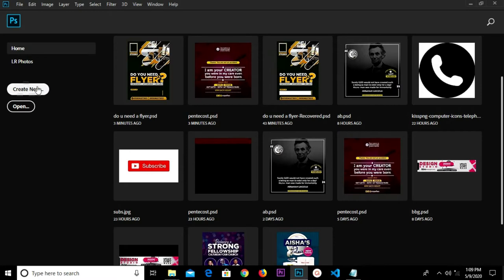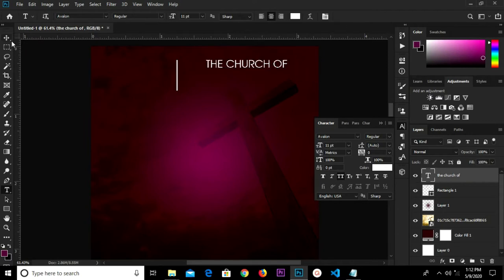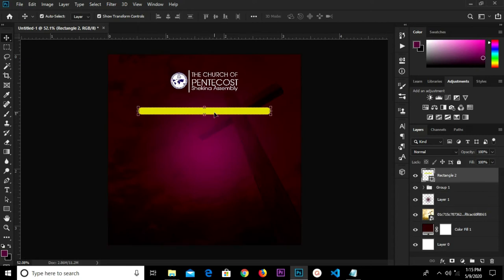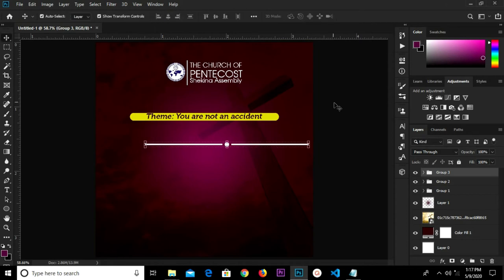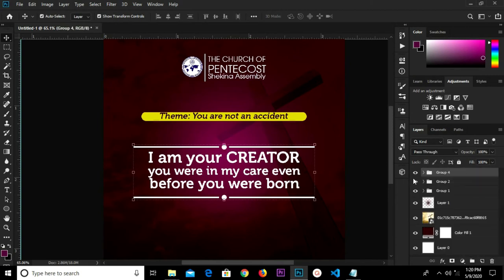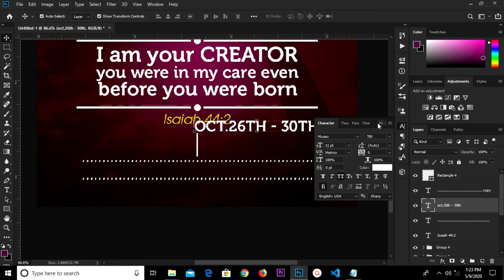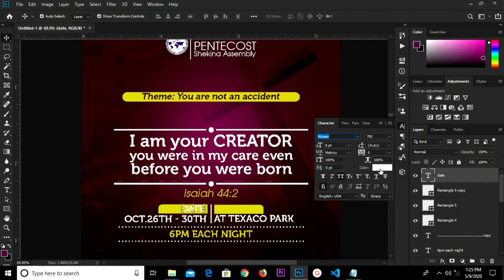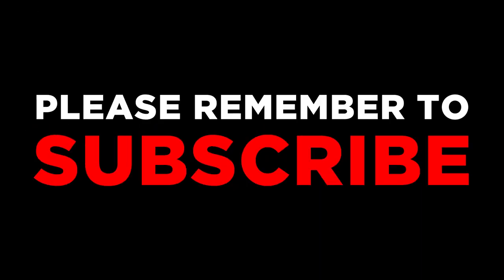How to design an optimal church flyer | Photoshop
In this Photoshop tutorial I am going to show you how to create an optimal church flyer for your church or any event.